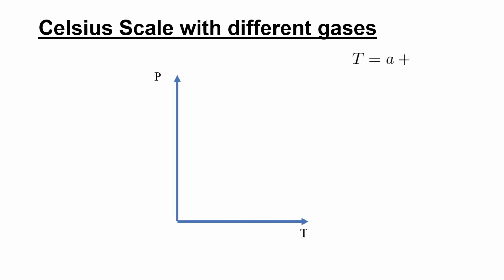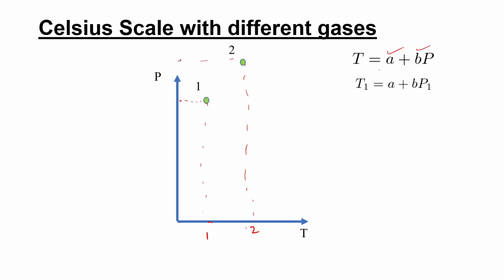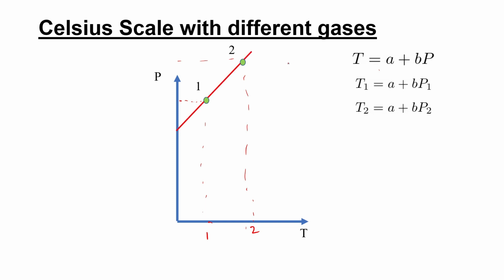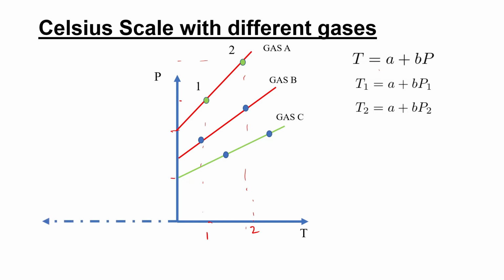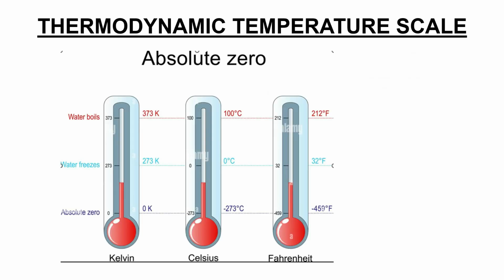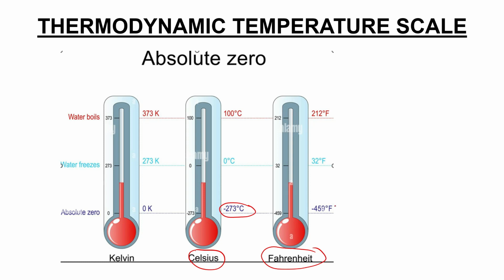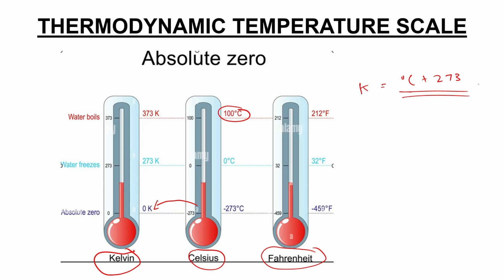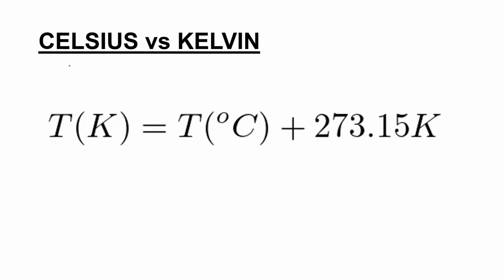Thermodynamic Temperature scale